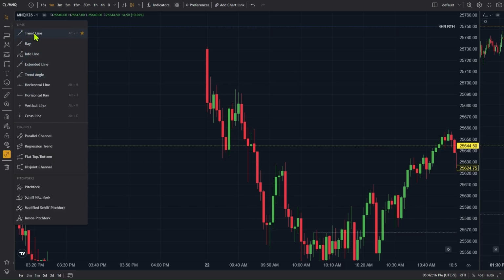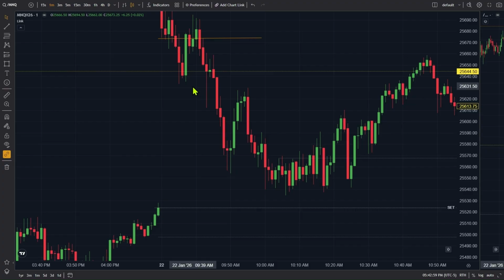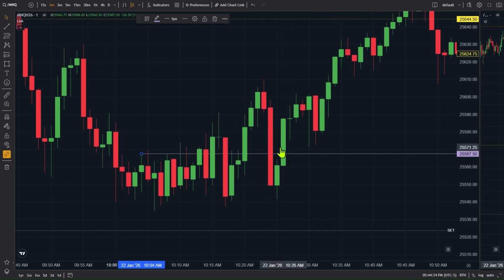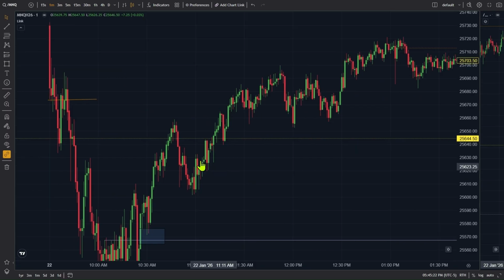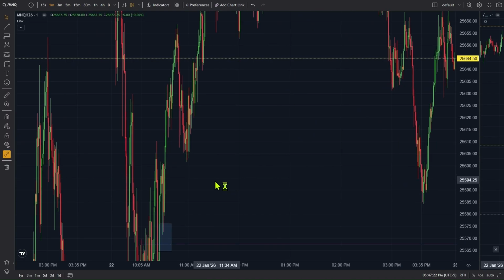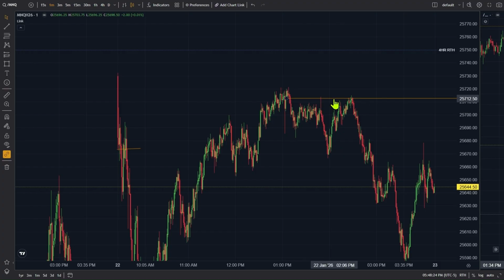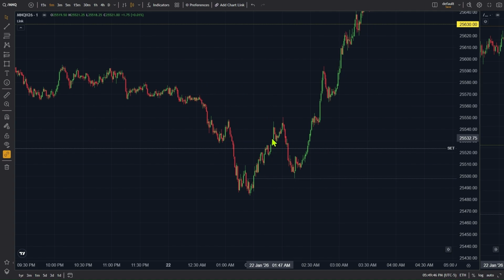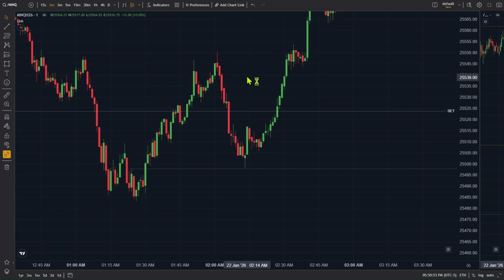REVERSAL PATTERNS FOR JAN.22, 2026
How to become a successful day trader, How to pass prop firm challenges, How to become consistent profitable, day trading, Nasdaq Futures, How to get funded with topstep, top step. Opening Gaps, Topstep, , NQ, ict, fair value gap, DAY TRADING, profitable trader, futures trader, how to trade futures, get funded with topstepx, price action trading, Technical analysis, How to trade using price action, ICT concepts simplified, Inner Circle Trader, How to get started in trading, Is trading gambling, how to invest like a pro, How to grow your account, Why most traders fail, How to become a disciplined trader,